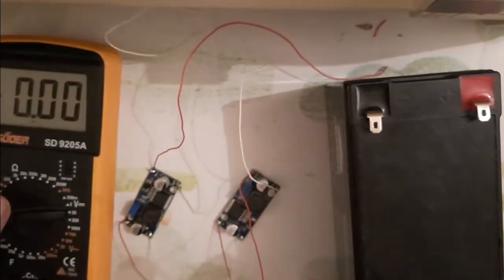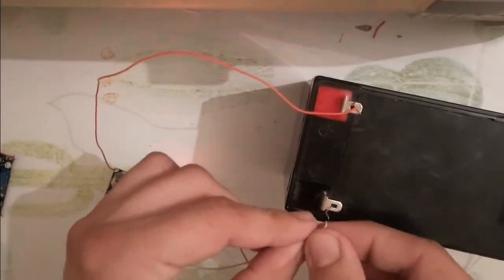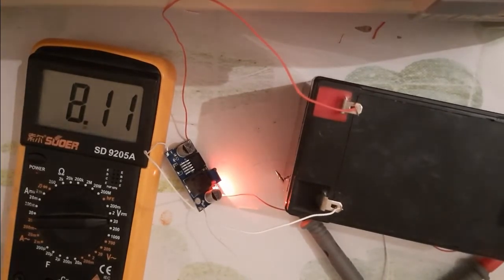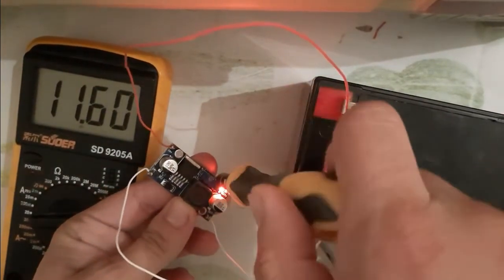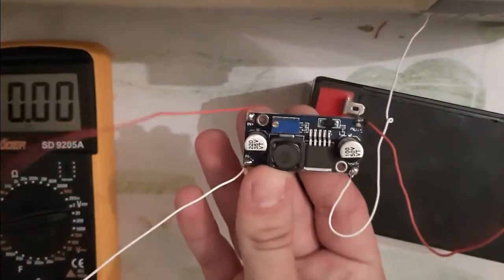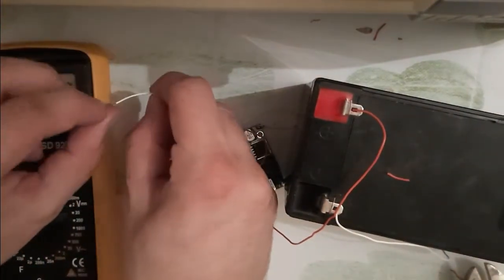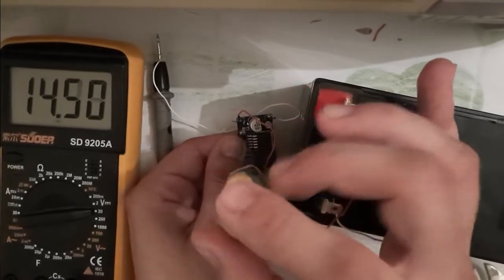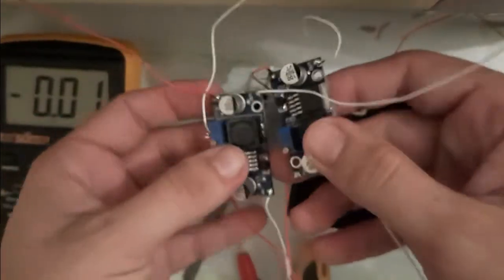how to increase and decrease dc voltage (Step up and down voltage)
This video shows you how to increase  DC voltage(step up) and how to decrease  DC voltage(step down) using XL6009E1 and LM2596 easily ,
while using this two components , you can increase and decrease the voltage for any range you want like increasing range from 12 to 24 or decreasing range from 12 to 3.5.